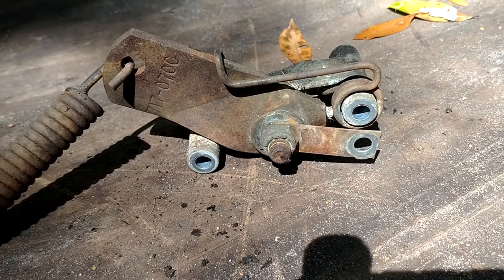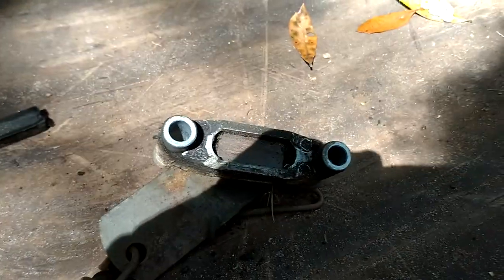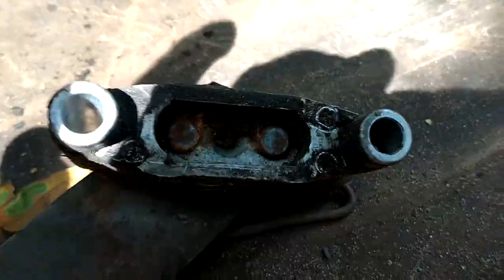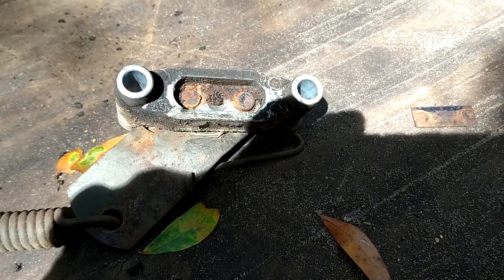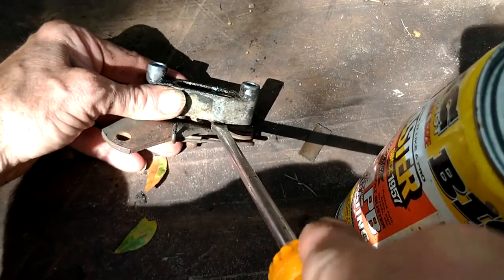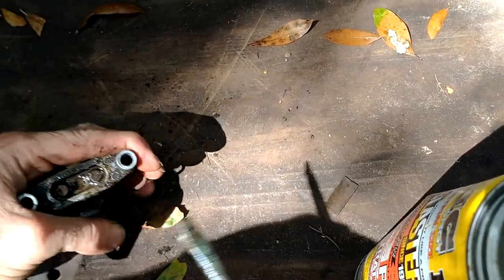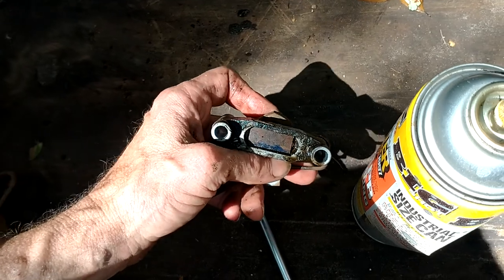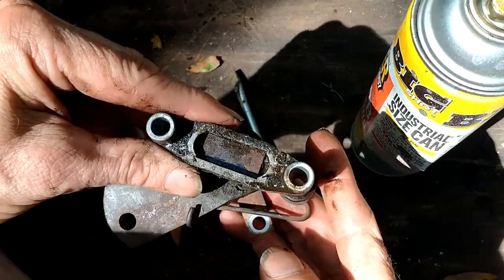Riding Mower Brake repair most types